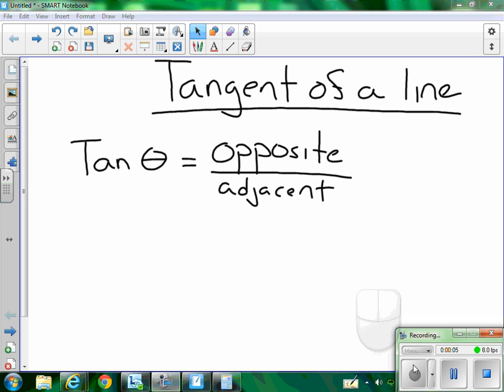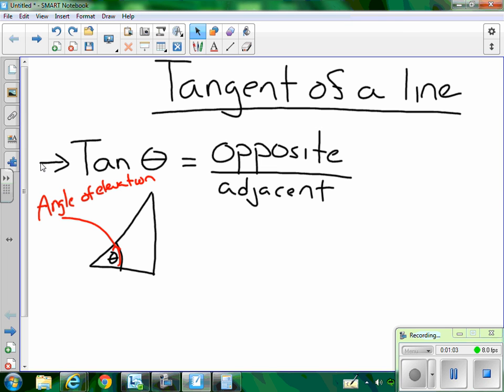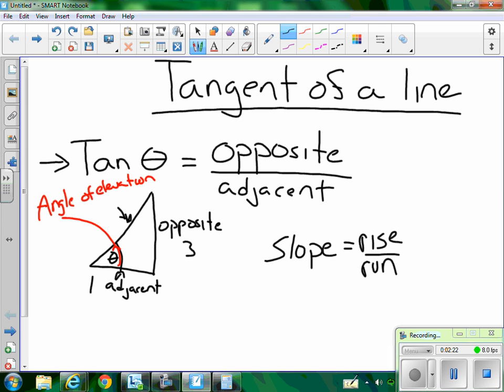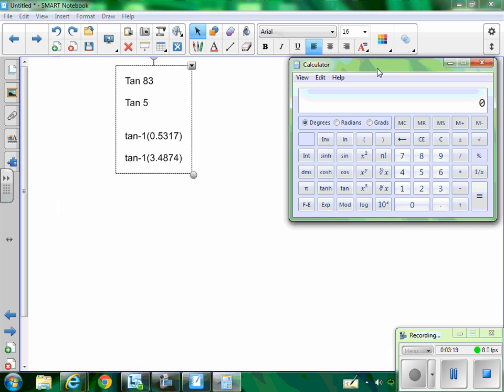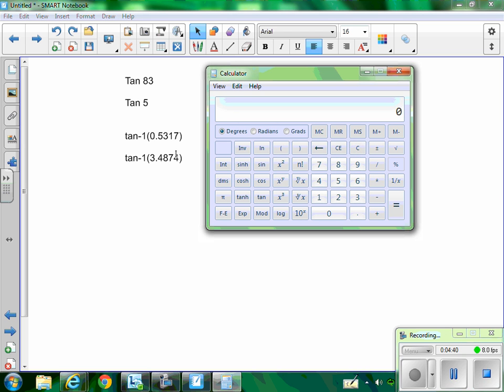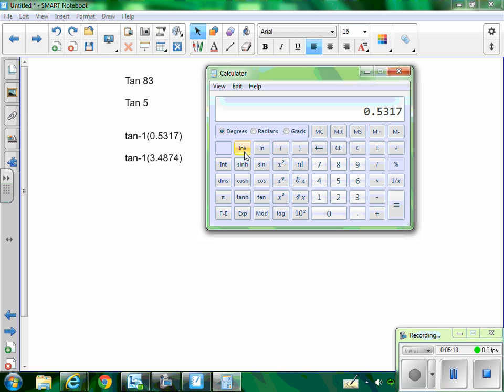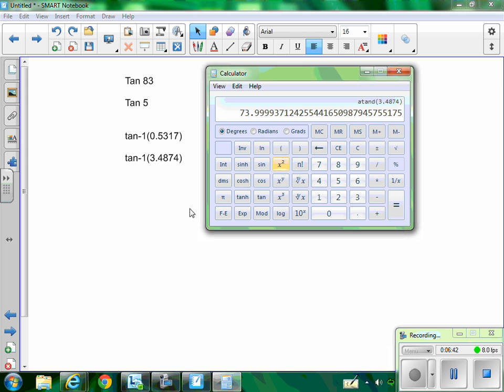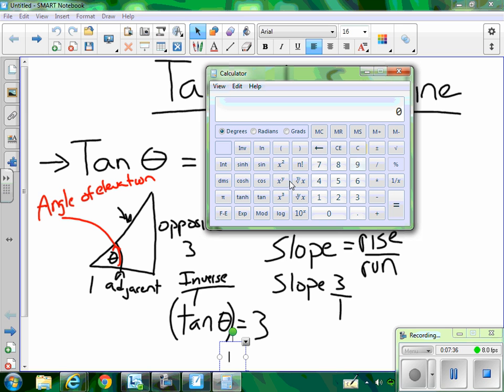Tangent and using Tangent on a Calculator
A brief podcast outlining the Tangent equation opposite/adjacent and how to calculate both tangent and the inverse tangent on a calculator.